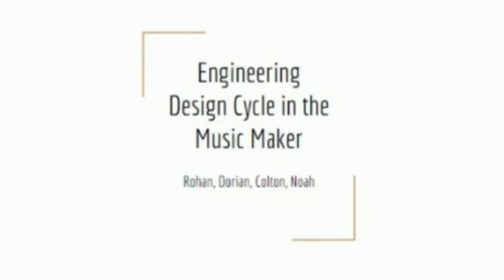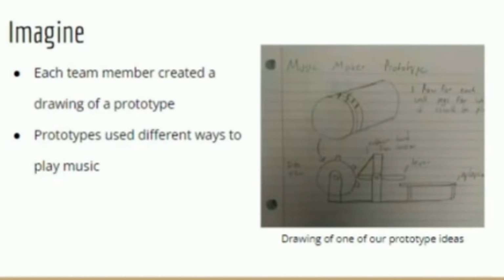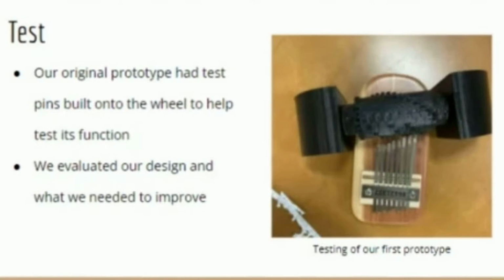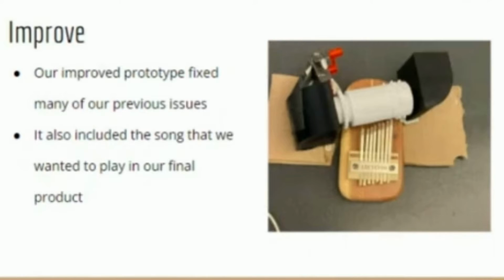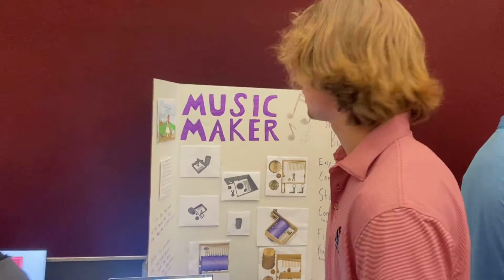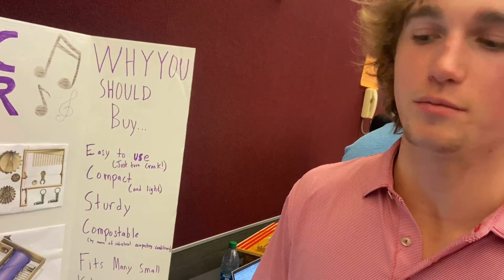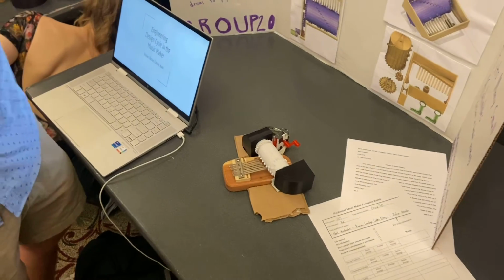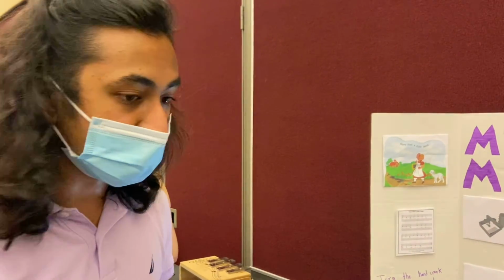FEDD Final Project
Project video for E101